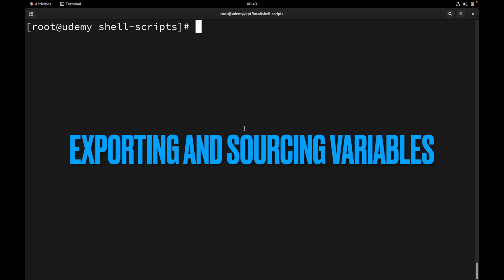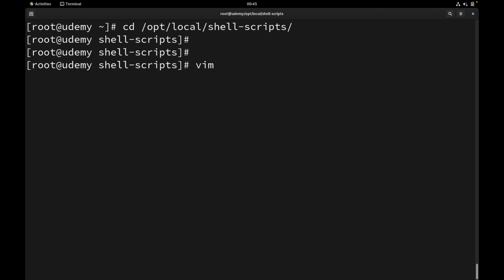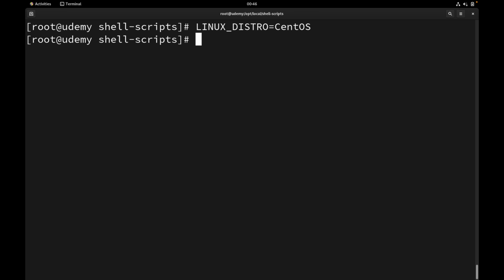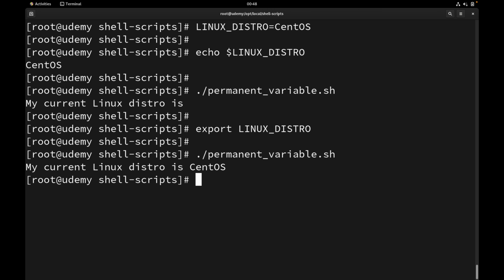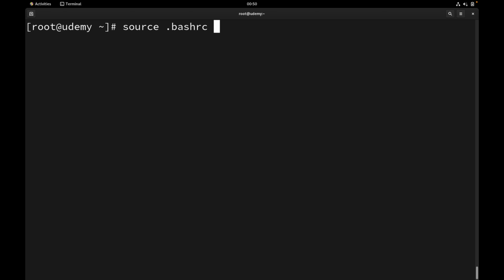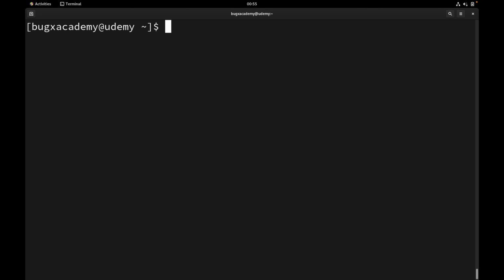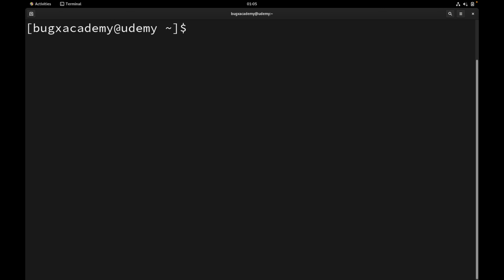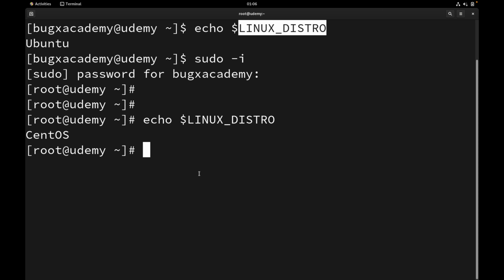Exporting and Sourcing Variables in Linux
Turn up the heat this winter! My scorching hot Udemy courses are here to supercharge your skills. 🔥🔥

⏰ Limited-time WINTER DISCOUNT! Don't let it melt away. ⏰